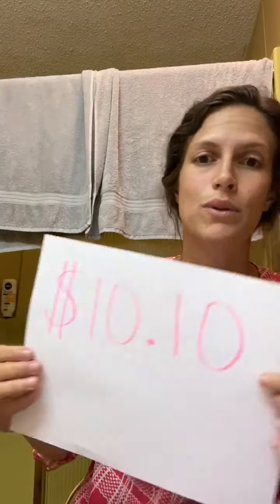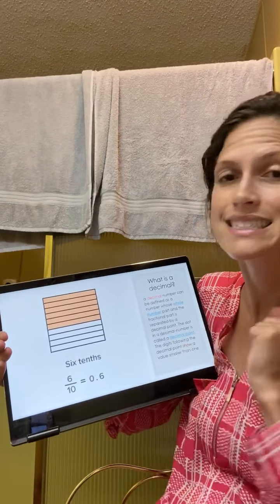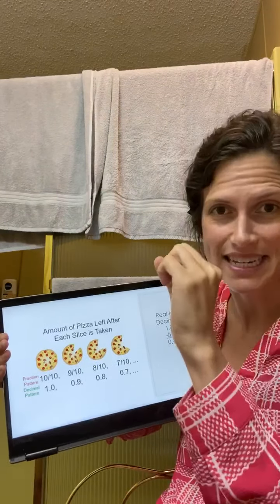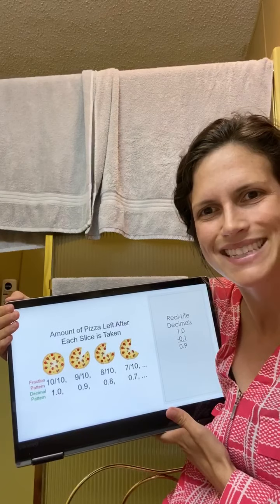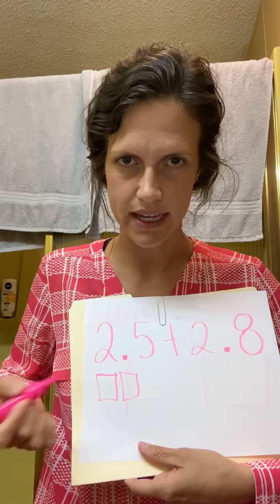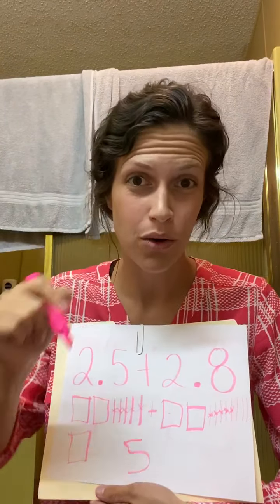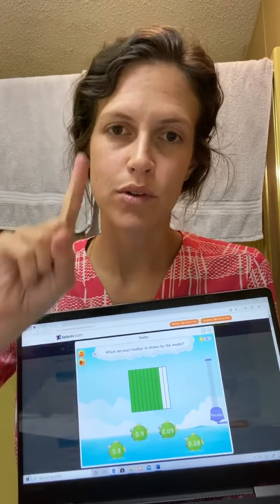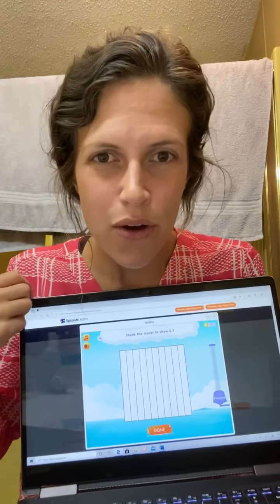trim 2B259FD7 2EF9 4A6D 9C43 8A35615A30E6